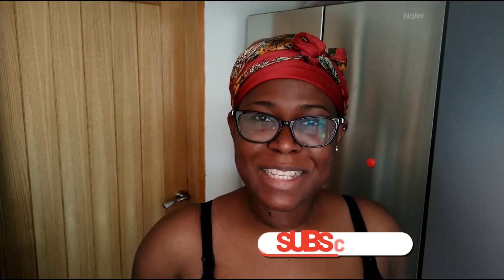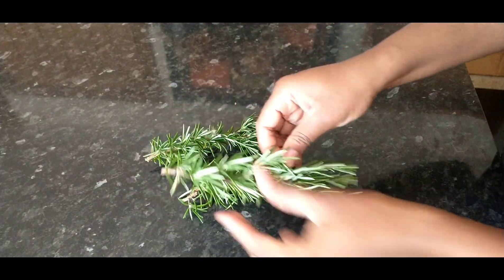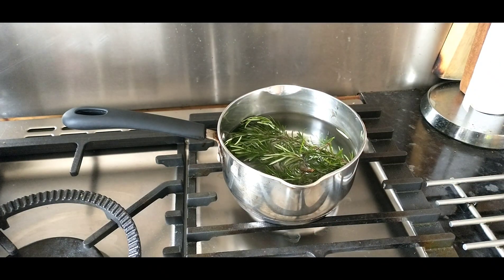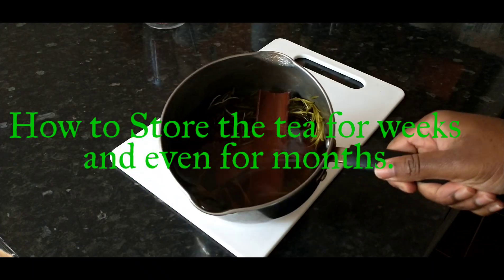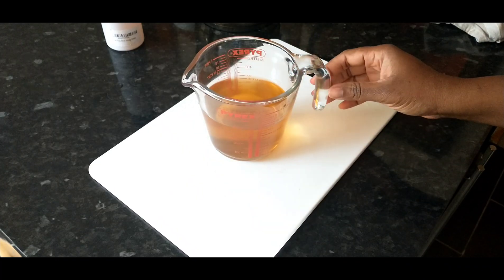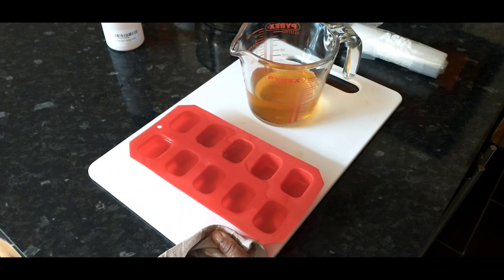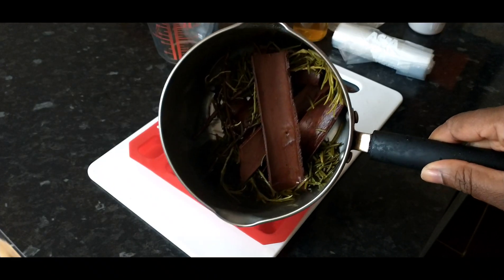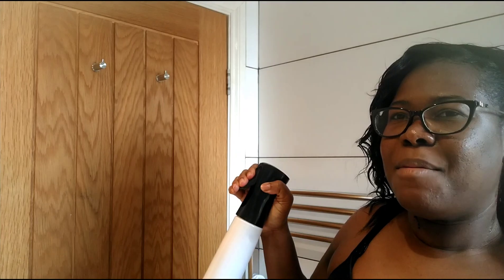How to make Rosemary Water (Tea) for Hair Growth, Hair loss and 🛑 Hair Shedding | The CORRECT way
Bonjour my lovelies, I bring for you one of the most effective DIY hair recipes! This tea or " water" is easy to make and you will thank me later!

I am experiencing some shedding due to postpartum, as Rosemary not only stops hair shedding but also it promotes hair growth by awakening dormant follicles!

P.S: I forgot to mention in the video why I add cinnamon sticks to the tea. Cinnamon is antibacterial and a great scalp stimulator, it will help the scalp to absorb the nutrients from the rosemary tea.

Enjoy the recipe lovelies, and thanks for stopping by 🤗

xoxo

Link here to get the bottle:
Continuous water mister spray Bottle